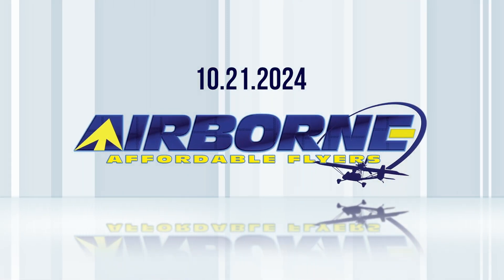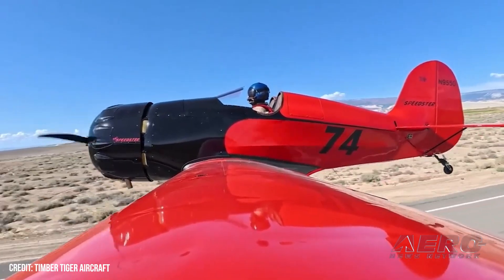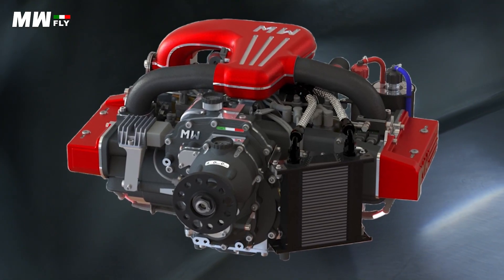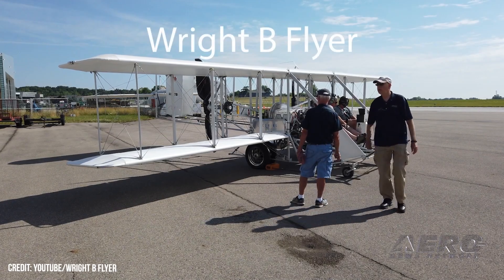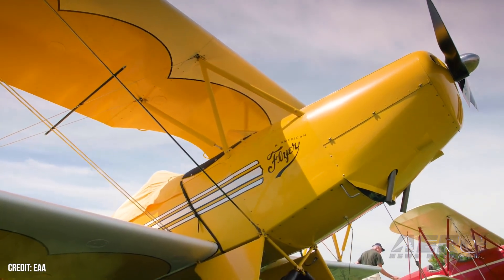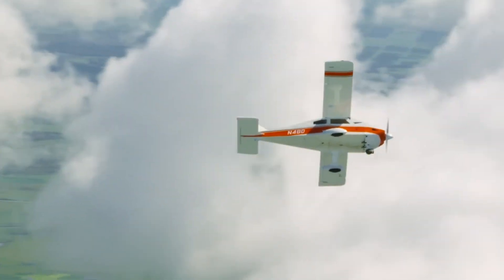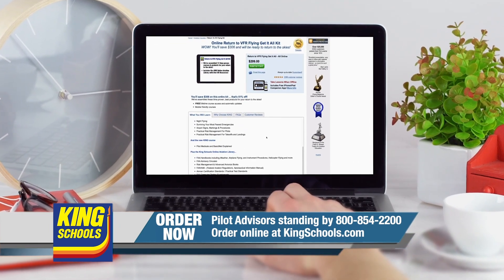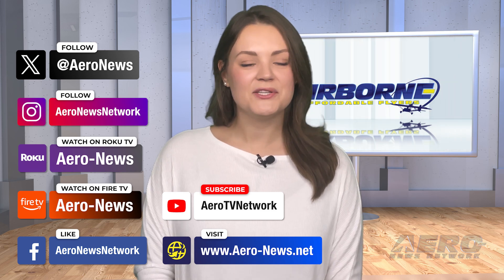Airborne Affordable Flyers 10.21.24: Timber Tiger Speedster, EXP Safety, DJI Air 3S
Also: Nat'l Championship Air Race, Bill Moyes Goes West, Wright B Flyer, World Canopy Piloting Champ

Timber Tiger’s Speedster has flown and is producing solid data necessary to get the bird into production later this year. Wing root fairings are due for some modification to allow for better airflow but other than that, the rest of the airplane seems to be acquitting itself well. Timber Tiger Aircraft will shortly begin the manufacturing phase of its Speedster. Following in the footsteps of previous Timber Tiger designs, the aircraft blends classic style with modern engineering. EAA reports that for the FAA’s Fiscal Year which ended September 30, 2024, preliminary accident totals in the Experimental category were below the agency’s goal, marking an excellent safety record for the year. The FAA had set a not-to-exceed goal of 46 accidents and although the total is not yet finalized, the initial number of 37 accidents is well below that. DJI recently unveiled its Air 3S: an updated version of the previous Air 3 model. Though the two drones share many common features, the Air 3S contains several safety and quality upgrades. All this -- and MORE in today's episode of Airborne!!!

Airborne Affordable Flyers 10.21.24 is chock full of sport aviation info in this Special Episode, Friday, October 21st, 2024... Presented by Aero-TV veteran videographer and Airborne Host Holland Lee. Holland is supported by ANN Chief Videographer Nathan Cremisino, as well as ANN CEO/Editor-In-Chief Jim Campbell. This episode covers:

Timber Tiger’s Speedster Is Flying!
Experimental Category Accidents Down In Fiscal 2024
DJI Unveils New Air 3S Drone
2025 National Championship Air Race Dates Announced
Free-Flight Legend Bill Moyes Goes West at 92
Wright B Flyer Replica Executes Emergency Landing
FAI World Canopy Piloting Championship Goes To… Curt Bartholemew